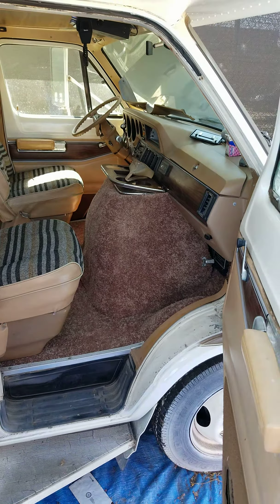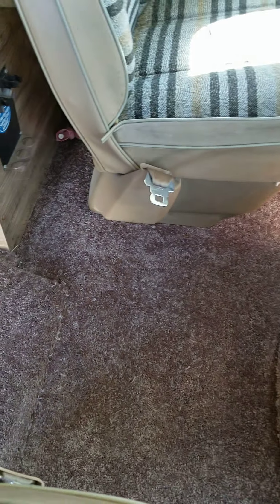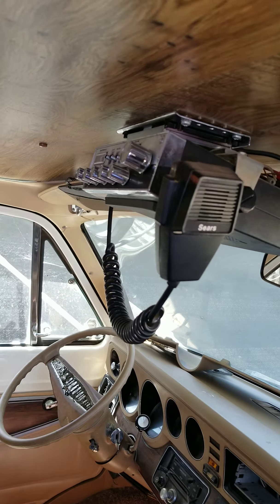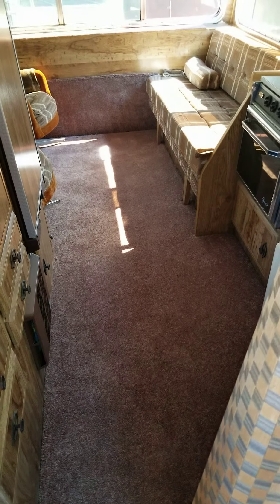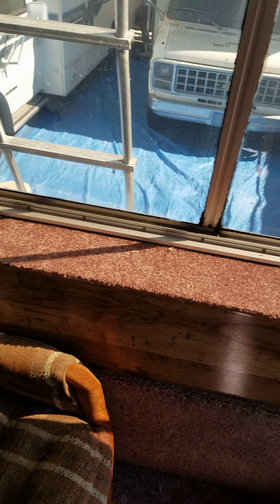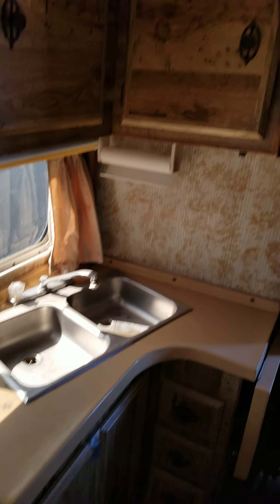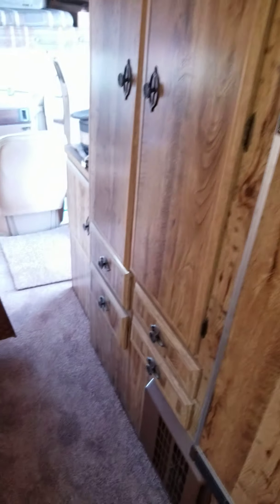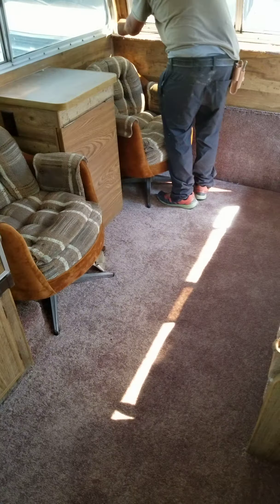1980 Lazy daze with new carpet installed interior video